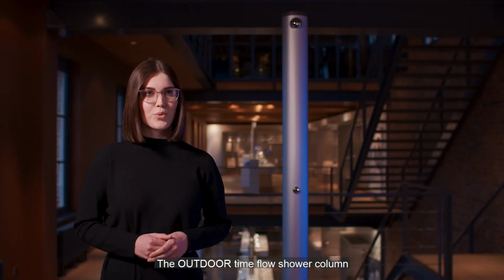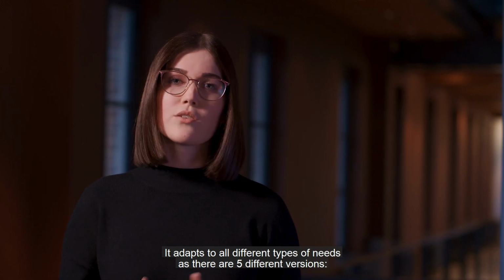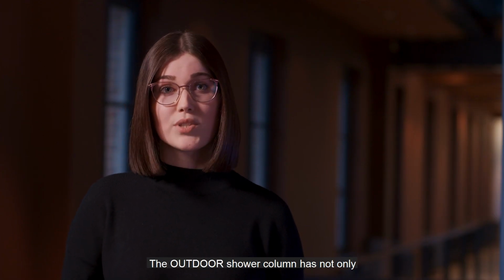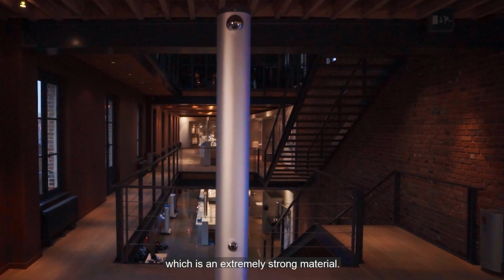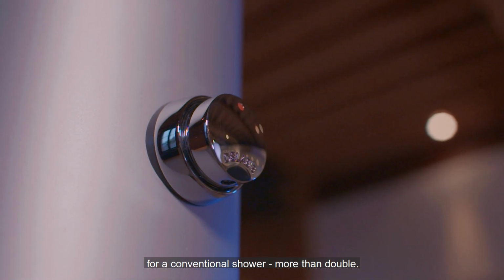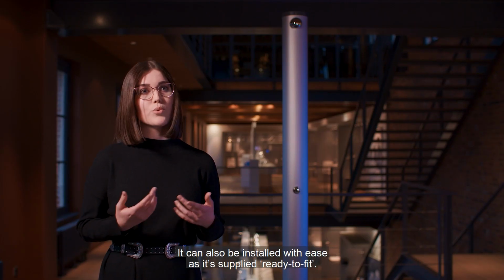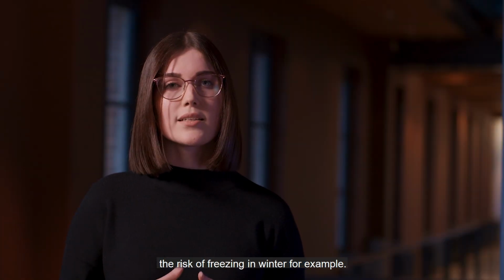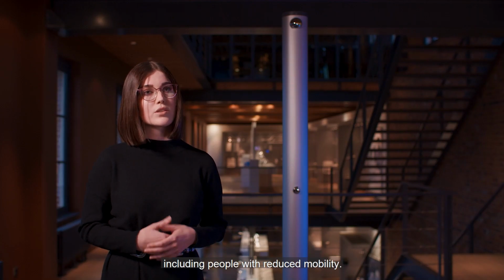Outdoor shower column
The OUTDOOR time flow shower column really is THE must have product for outdoor leisure. We can just as easily find it at a beach as we can at a swimming pool or a camp site.

It adapts to all different types of needs as there are 5 different versions: with one or multiple showers, and with or without a foot-rinse. Its design is very sleek and very elegant, allowing it to blend in in any setting.

The OUTDOOR shower column has not only been designed to withstand the harsh conditions of a sea front or swimming pool but also intensive use and vandalism. This is why we have chosen aluminium which is an extremely strong material.

The OUTDOOR also enables water savings of more than 80% to be made when compared with a conventional shower. Its flow rate is pre-set to 6 litres per minute as opposed to around 15 litres per minute for a conventional shower - more than double. The time flow is 30 seconds for the shower and 7 seconds for the foot-rinse.

It can also be installed with ease as it’s supplied ‘ready-to-fit’. Maintenance is also made easy thanks to the access panel. It’s this access panel that enables the purge or isolation of the water supply from the network in order to prevent the risk of freezing in winter for example.

Finally, it is very easy to use as its operation is 2 times softer than a conventional shower. So it really can be operated by children, the elderly or people with reduced mobility.